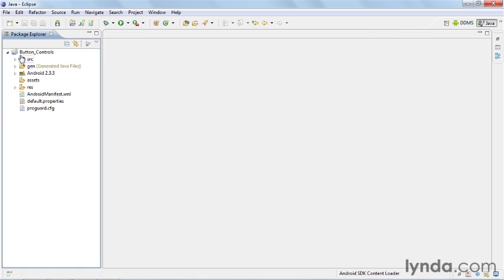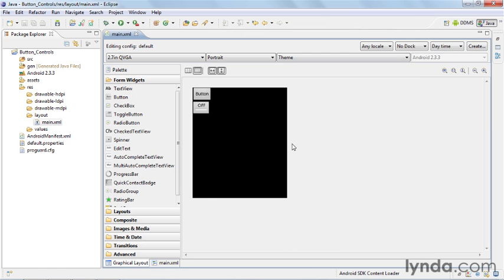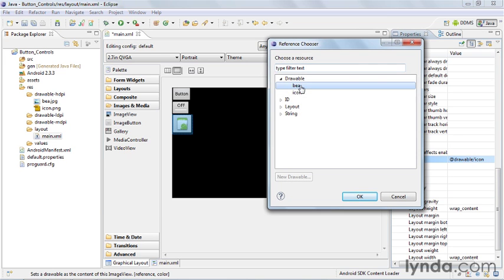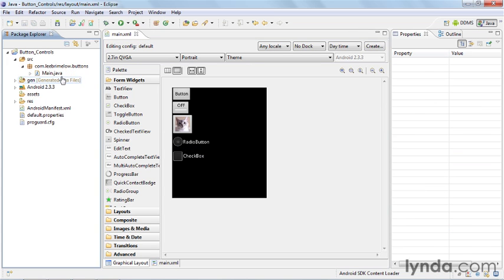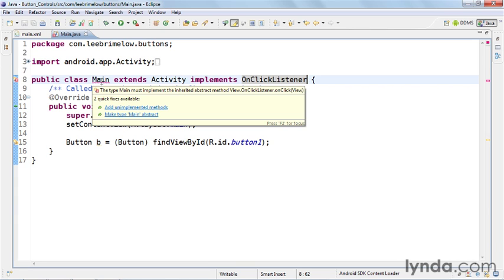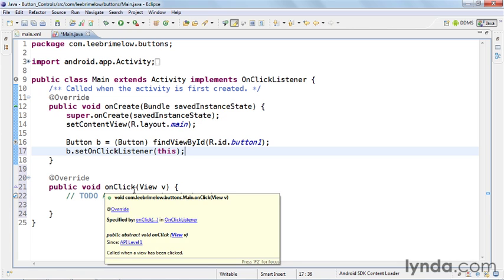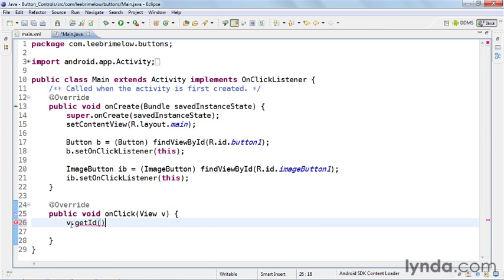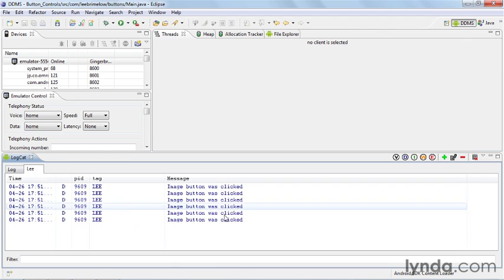Android Training The User Interface and Controls: buttons